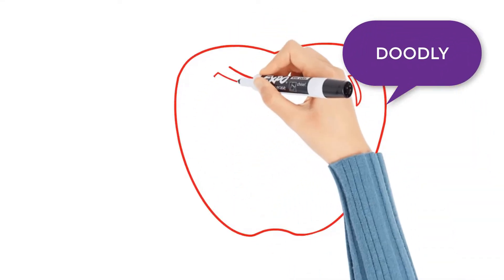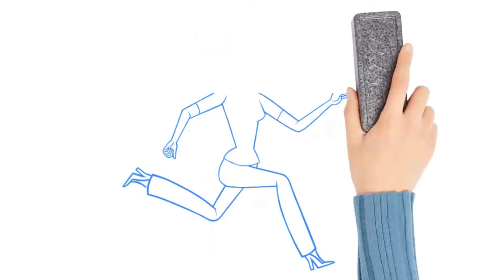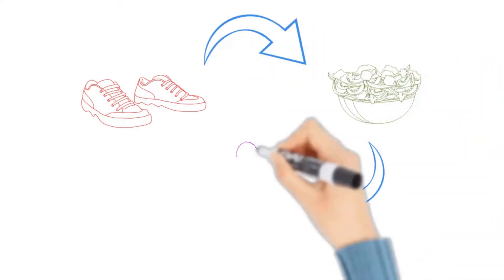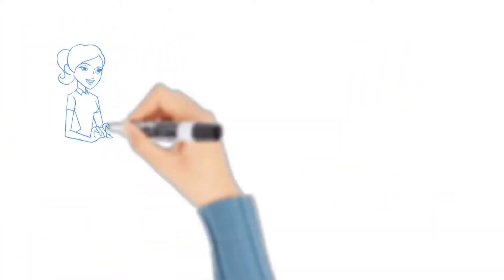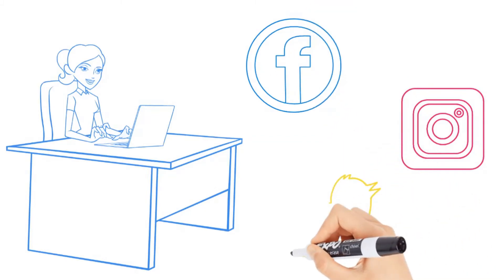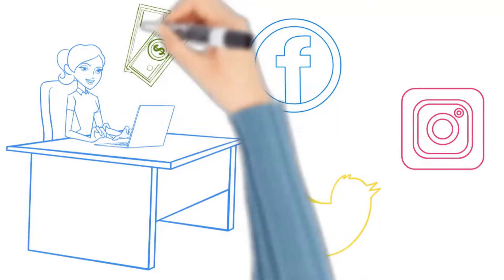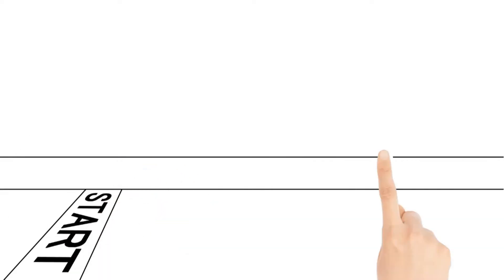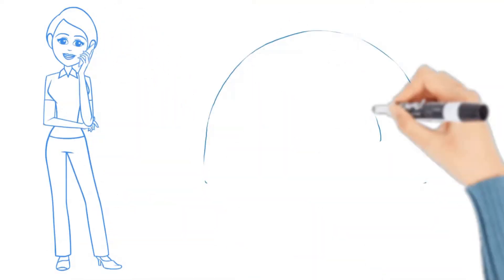Doodly/Toonly Compare & Contrast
This video compares the video creation platforms Toonly and Doodly.

Cheers.